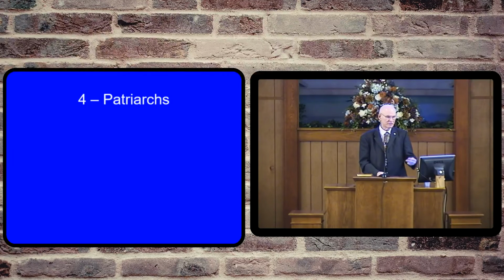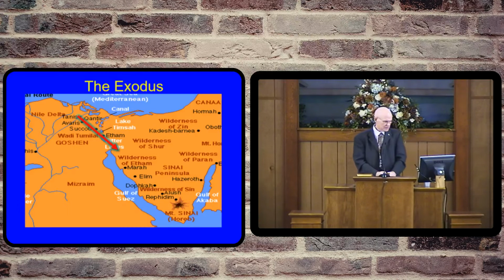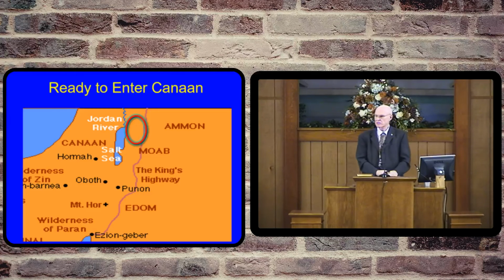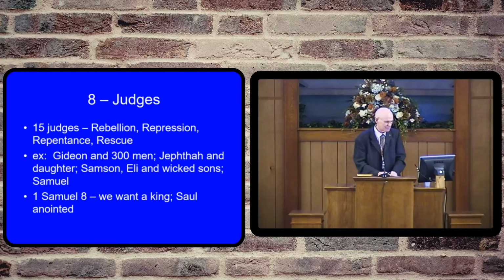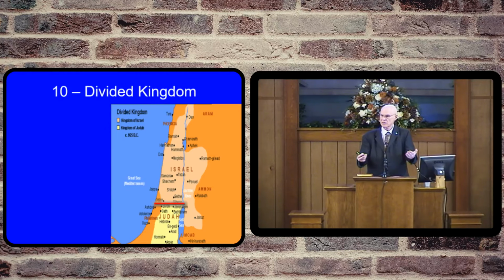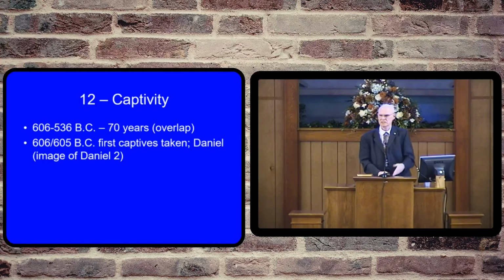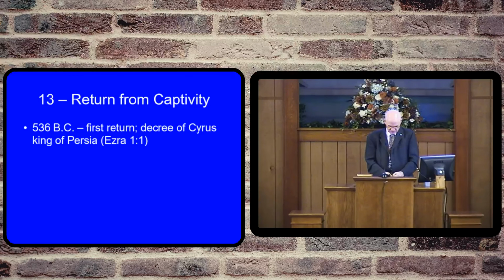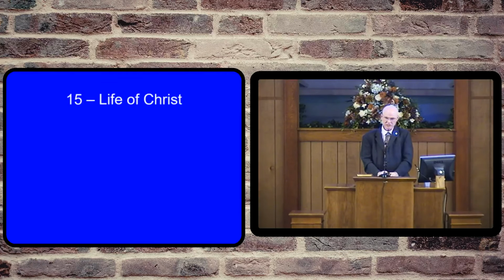Periods of Bible History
Wayne Holt presented this material.  The Bible is one story from the beginning to the end.  For other audio, video or powerpoint material, you can search our archive